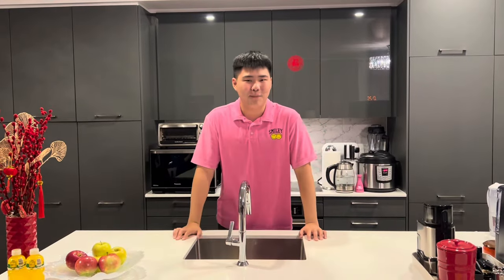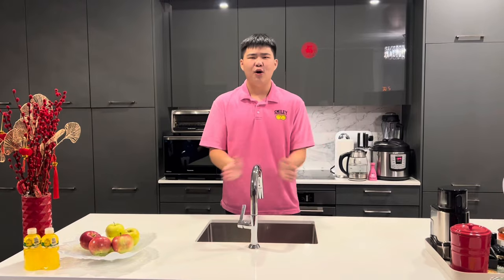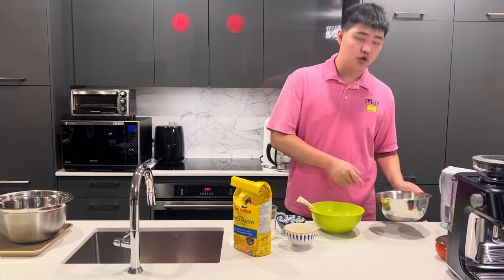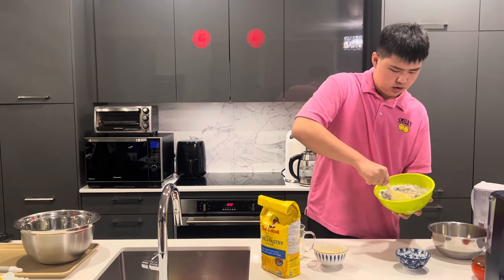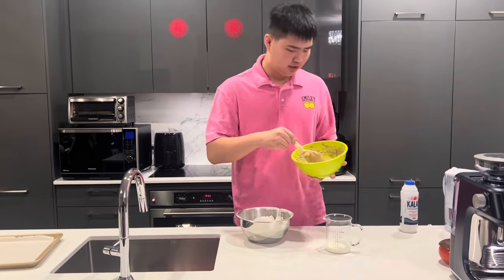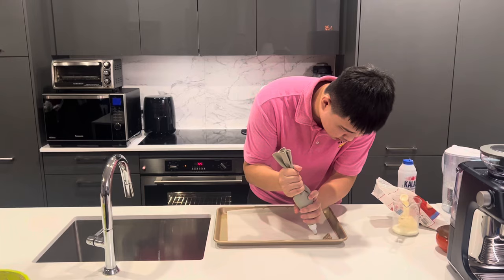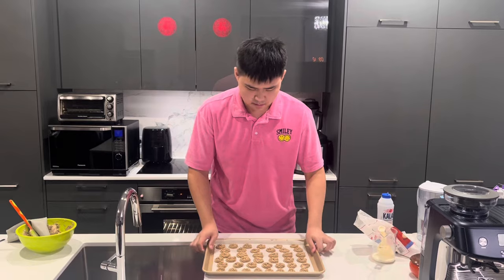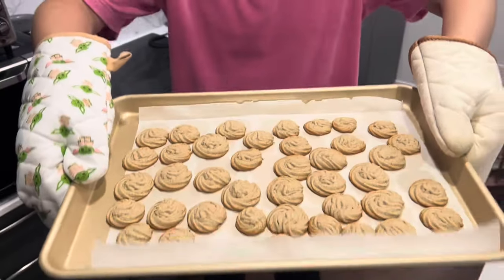How to make the most delicious coffee biscuit in the world